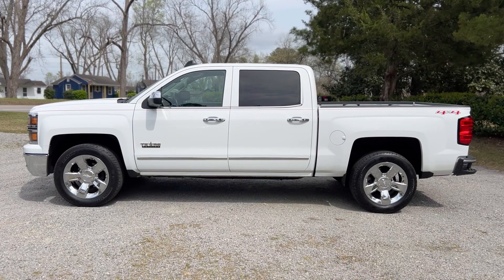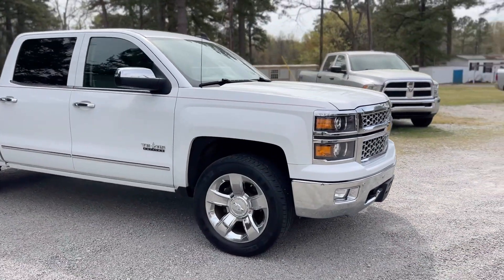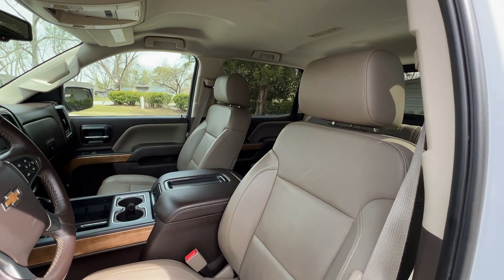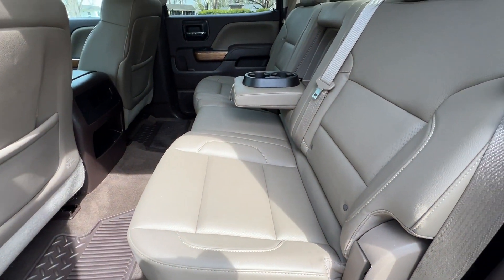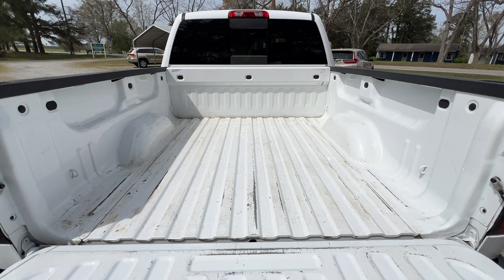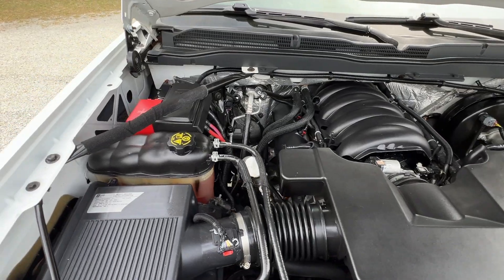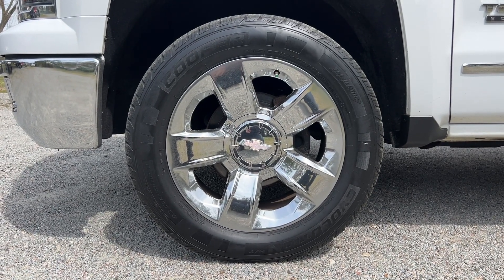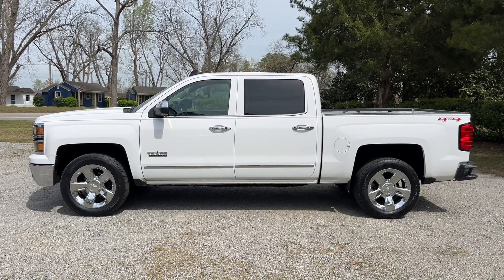2015 Chevrolet Silverado Crew 4x4 LTZ Texas Edn 148k miles - ByronThomasAuto.com - Scotland Neck, NC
Check out this BEAUTIFUL 2015 Chevrolet Silverado Pickup, just added to our inventory! This ONE OWNER truck comes with a CLEAN CARFAX REPORT, plus a 3 month warranty included in the price!

29 PHOTOS, plus a VIDEO WALK AROUND @ ByronThomasAuto.com ** ONE OWNER TRUCK ** CLEAN CARFAX REPORT - NO ACCIDENT HISTORY! ** NORTH CAROLINA TRUCK! ** LTZ PACKAGE - LOADED!! ** TEXAS EDITION ** CREW CAB - 4 DOOR ** 4X4 - 4 WHEEL DRIVE ** PLUSH LEATHER INTERIOR W/ HEATED & COOLED SEATS ** NAVIGATION SYSTEM ** TOW PACKAGE W/ ELECTRONIC TRAILER BRAKE ** BACKUP CAMERA W/ PARKING SENSORS ** REMOTE START ** POWER SEATS ** BOSE PREMIUM AUDIO SYSTEM ** BLUETOOTH ** 20" CHROME CLAD WHEELS ** COOPER EVOLUTION TIRES ** FOG LAMPS ** AUTOMATIC CLIMATE CONTROL ** BEAUTIFUL EXTERIOR BRIGHT WHITE FINISH - NO MAJOR DENTS, DINGS, SCRATCHES, OR RUST! ** IMMACULATE INTERIOR - LIKE NEW INSIDE! ** NO SMOKEY SMELL OR PET ODOR! ** ALL WEATHER MATS ** NEW INSPECTION ** 3 MONTH WARRANTY INCLUDED IN THE PRICE OF THE VEHICLE!

Interested?? Find out more information on this vehicle by clicking

THANKS FOR SHOPPING WITH US!